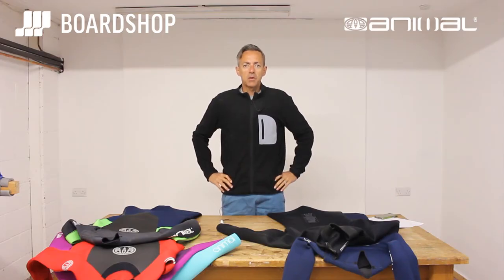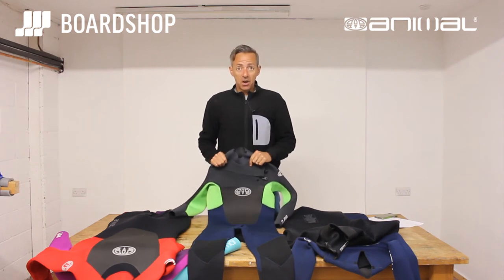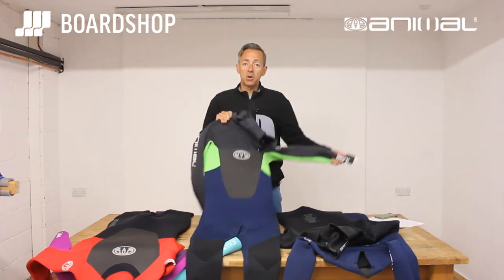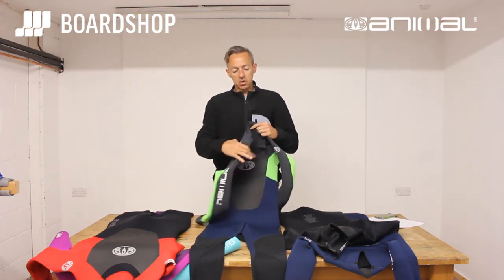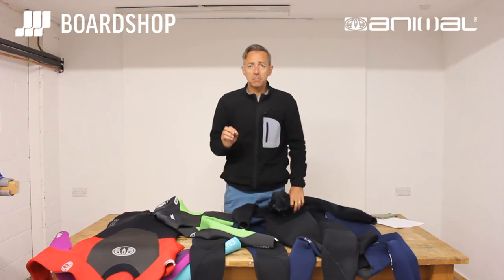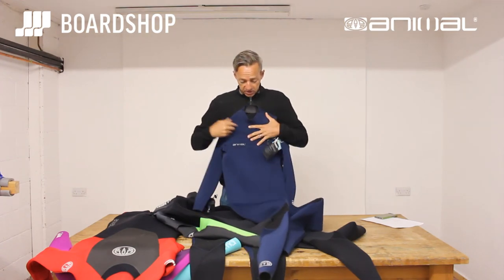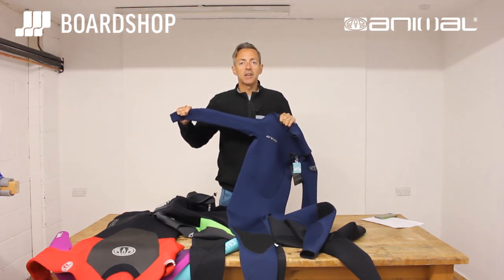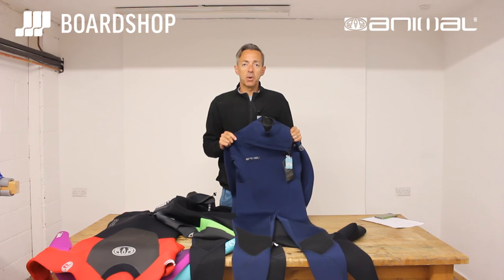Animal Winter Wetsuits Review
Ian reviews the Animal Winter Wetsuit Range.

The Animal wetsuit range has now been extended to include a complete summer and winter range to cover all bases. Animal are building and creating all their wetsuits in there mad science lab here in the UK. Then models like the Animal Amp are sent to the worlds most advanced wetsuit design facility to be built. The result is a high spec, quality wetsuit built around a commitment to keep riders warm in all conditions.